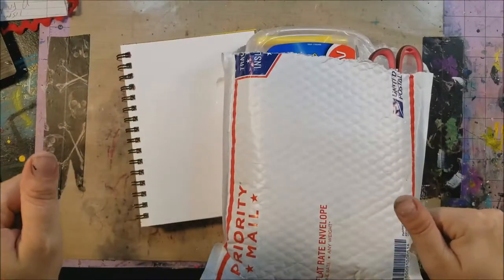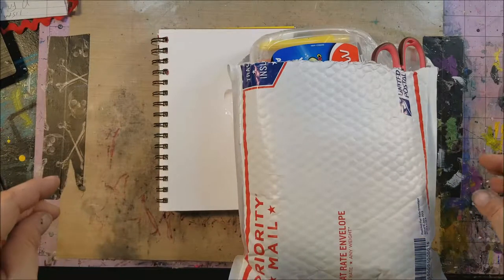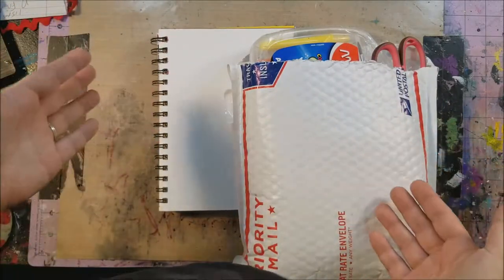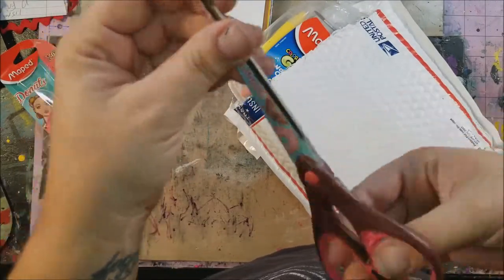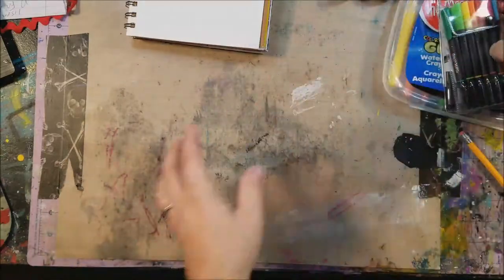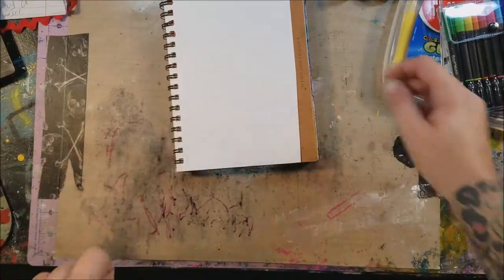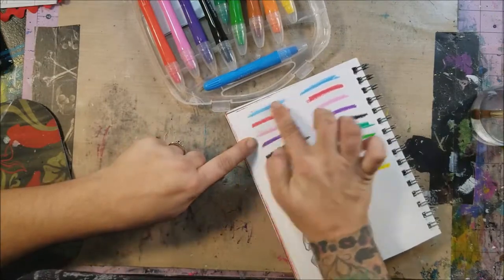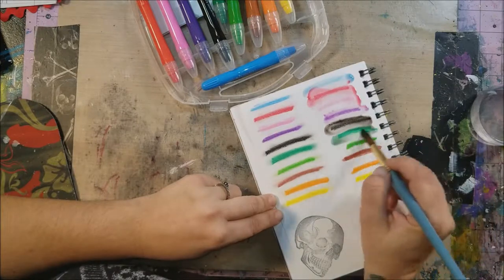Maped Product Review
I received a package from the wonderful people over at Maped Helix and did a product review for you all!!

This video is not sponsored, but as you all know I love to try to things!

Being a mixed media artist gives me the freedom to use any and all mediums! So I gave it a go!!

I also posted the review on my blog, so please head over and check it out!!

p.s. I think I found a new favorite Fine Point Pen (actually a whole set of them! lol)